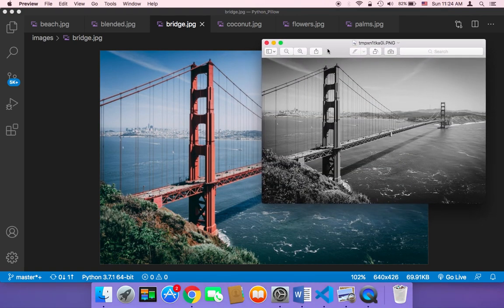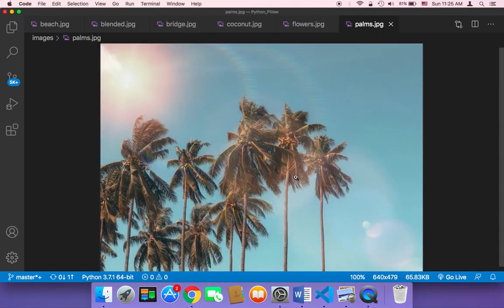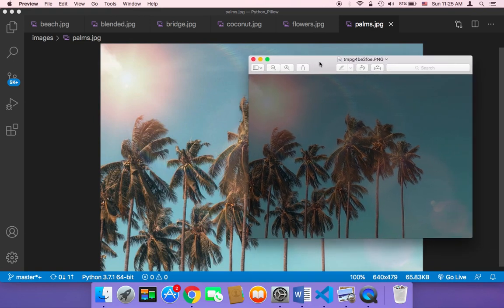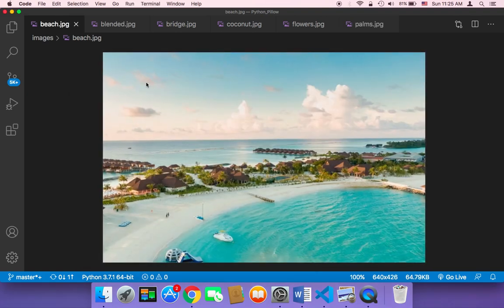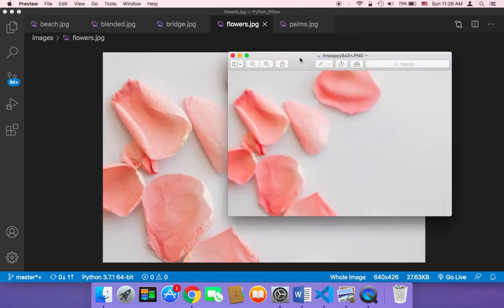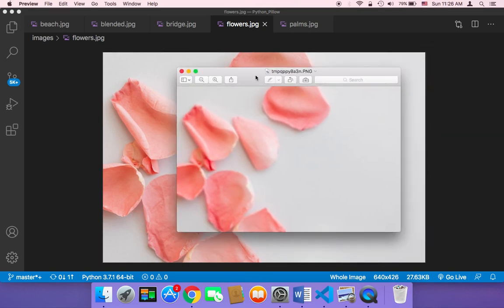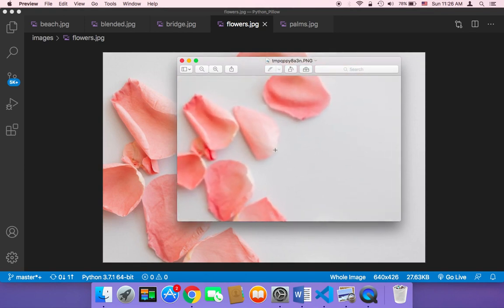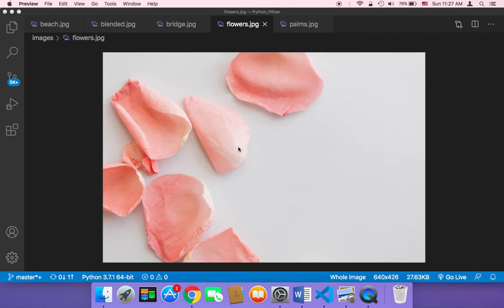Edit Images Using Python - Part 1